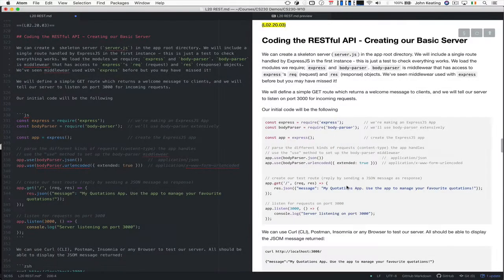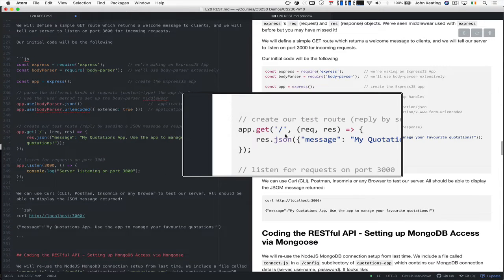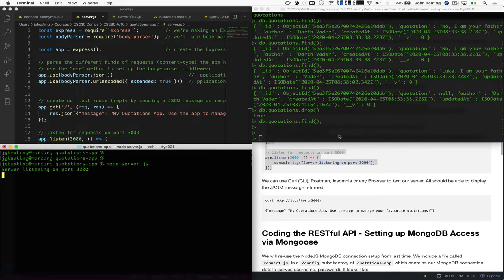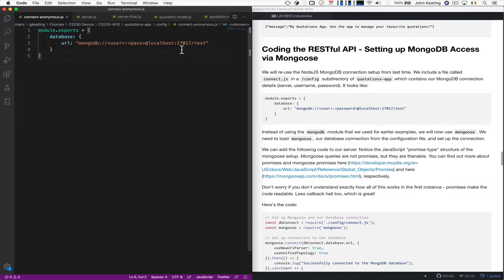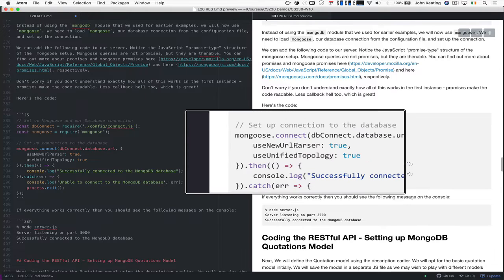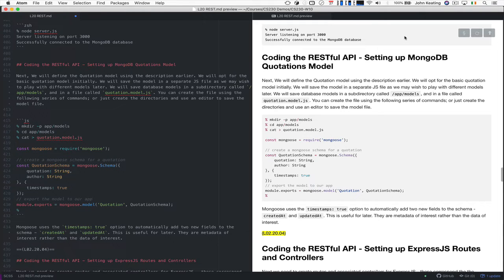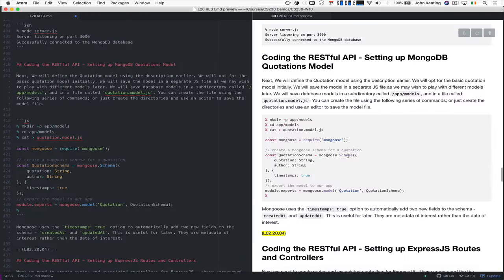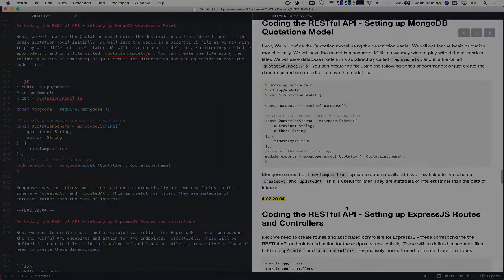CS230 Lecture 20 03 A Basic REST Service Utilising Mongoose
A Short Lesson on making a RESTful API with NodeJS, ExpressJS and Mongoose.

If you are a registered CS230 Student you can access the demo files, including the Notes Documents (markdown) from Moodle.